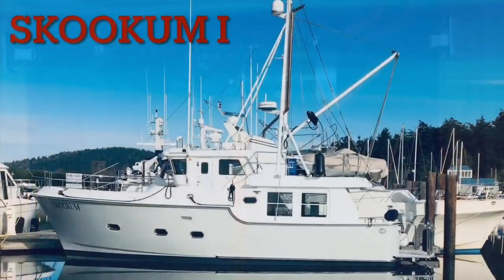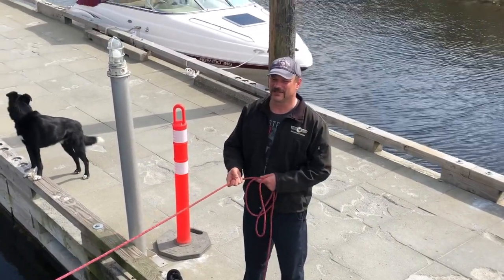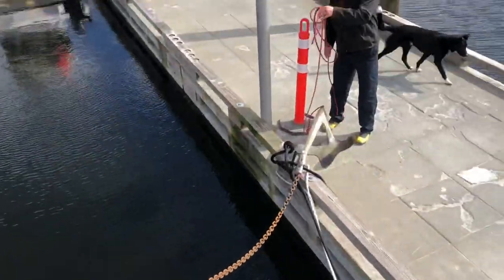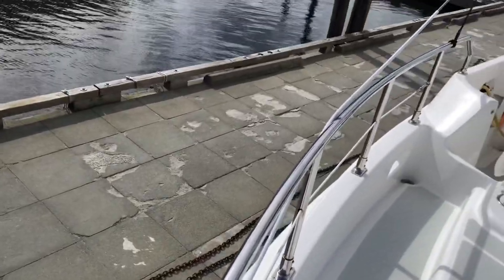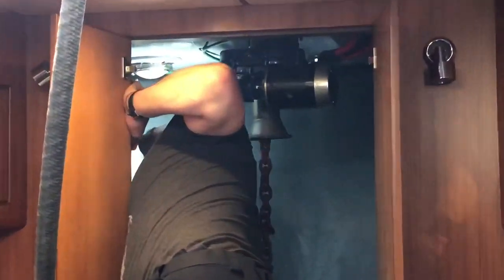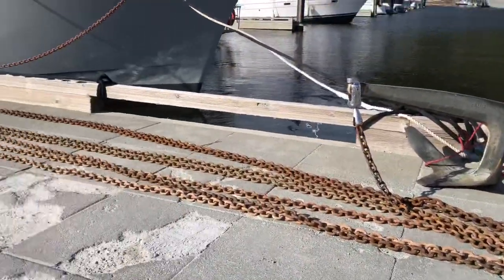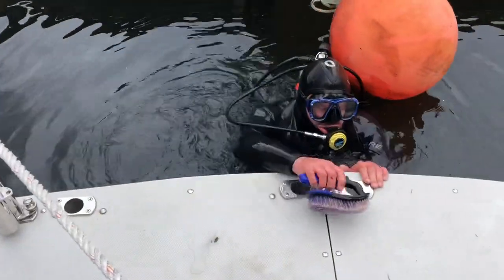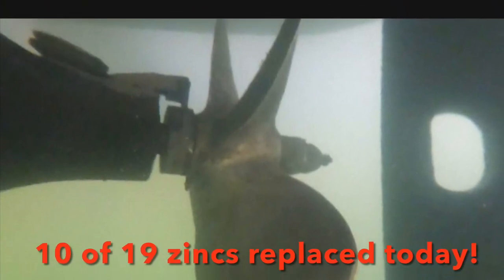Boat Zincs , Anchor Chain and a Smelly Anchor Locker!!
Boat chores never end!  Lots of cleaning! A boat this big wants lots of attention that’s for sure!   We spend alot of money for zincs every year!
We do need a new anchor chain oneday but this one is working fine.  It just makes a mess on the bow of the boat (rust sprays).  I do keep on top of it and we scrub!   A new anchor could be around $5000 or we could re-galvanize this chain for approx $1500.  No one does it up north though so we would have to head down south and make arrangements.   ☺️
We don’t need new, so I think we will go with option 2!

Hope u enjoy our short clip on some boat maintenance stuff!